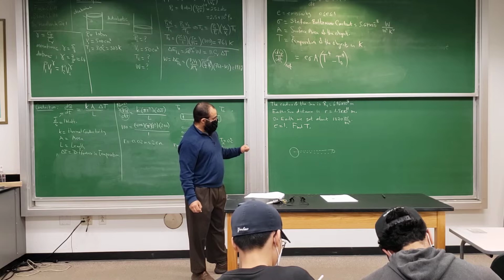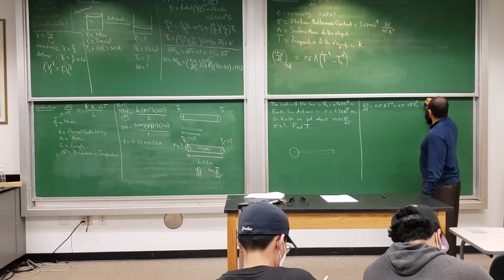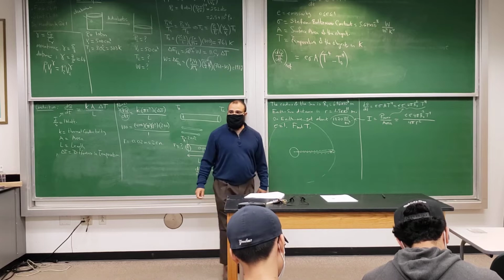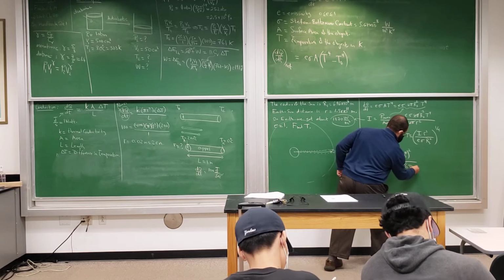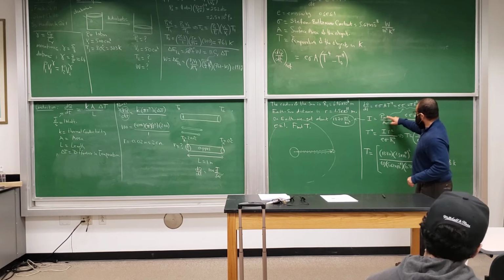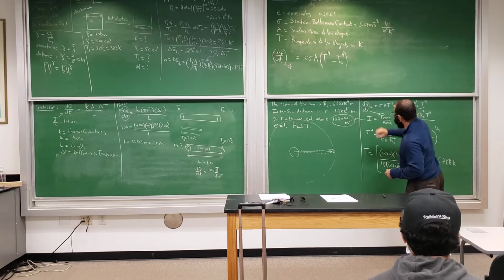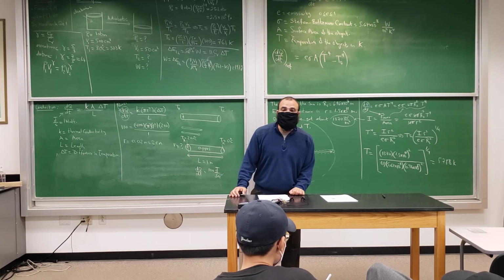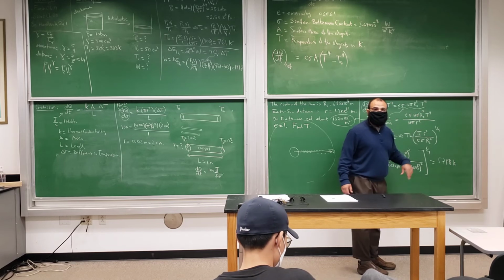Knight Chapter 19 Work Heat and the 1st Law of Thermodynamics Part G